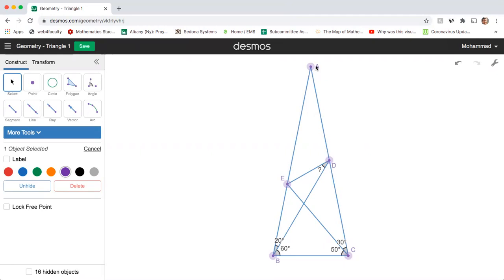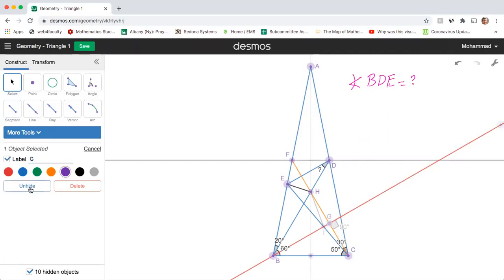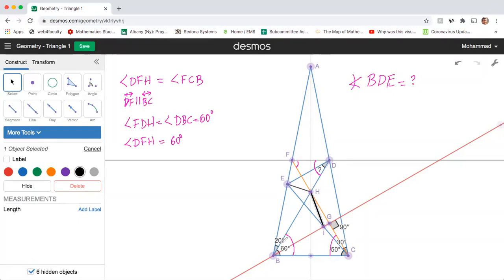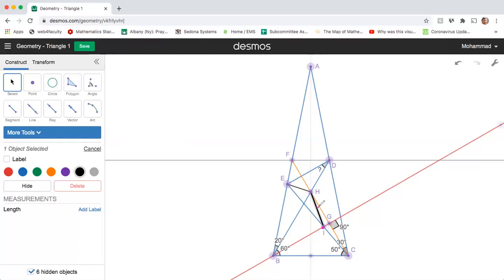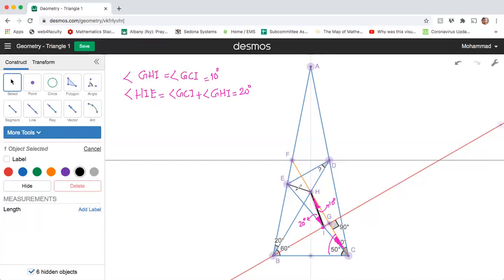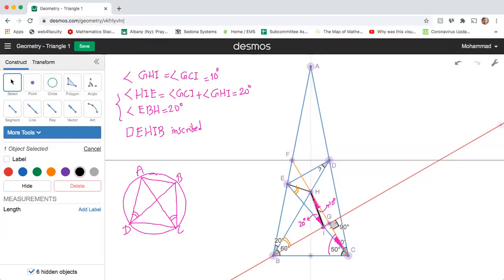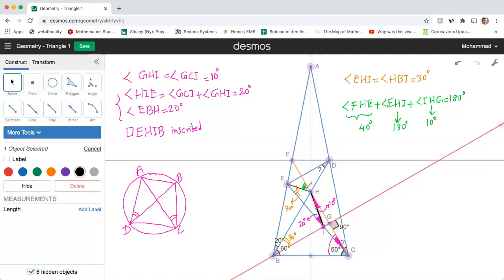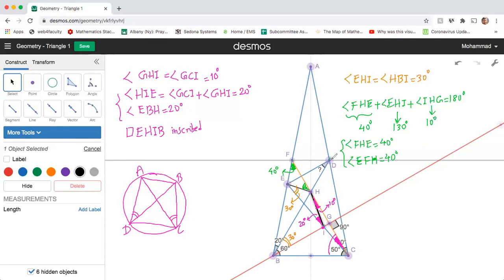Geometry problem 1 -- by Mohammad Javaheri